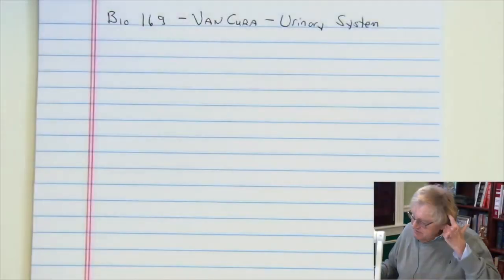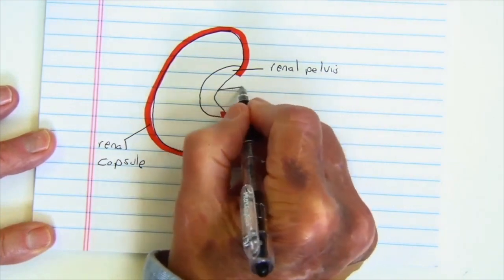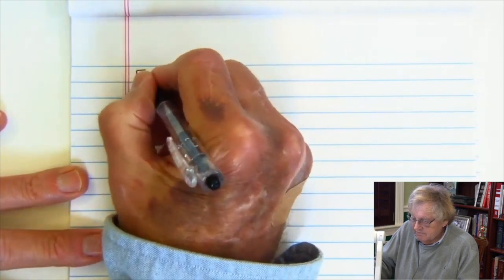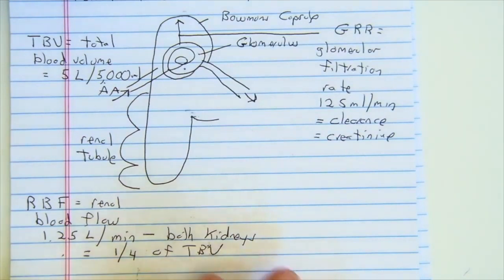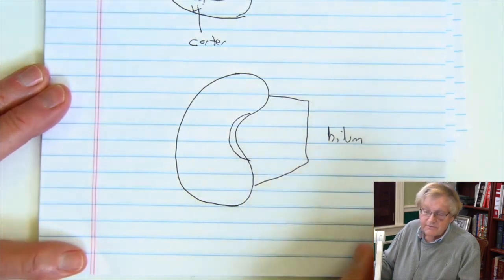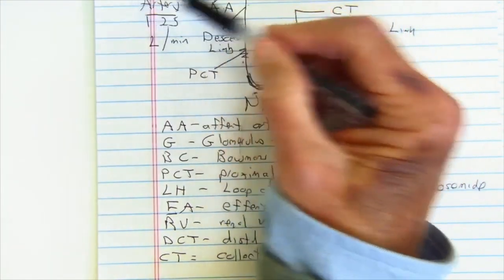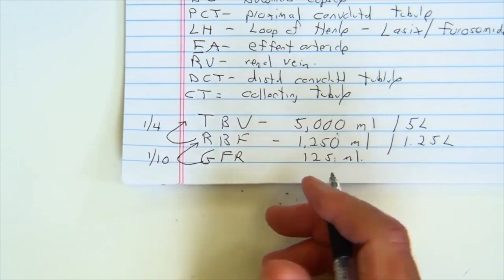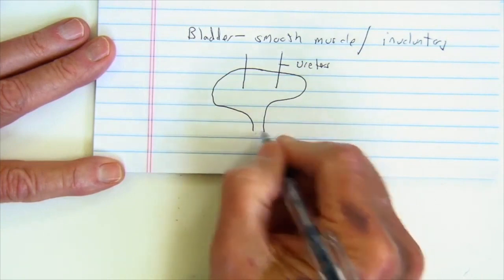A&P II: Urinary System Lecture